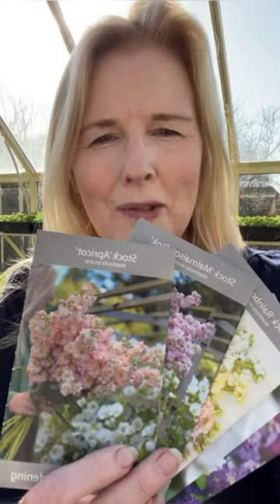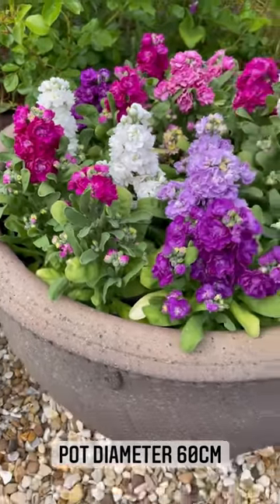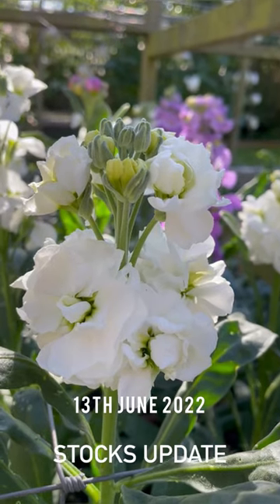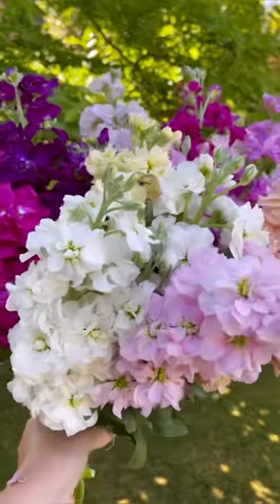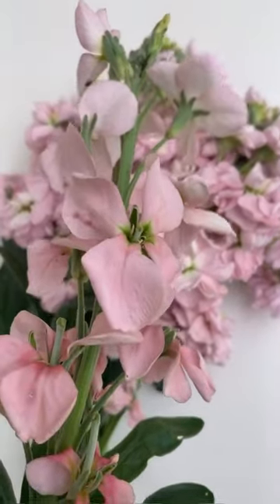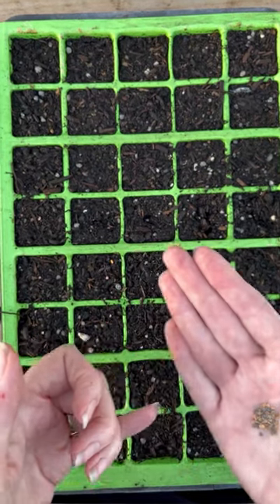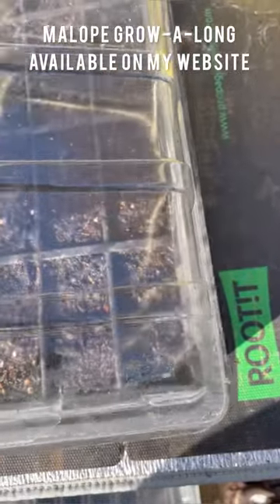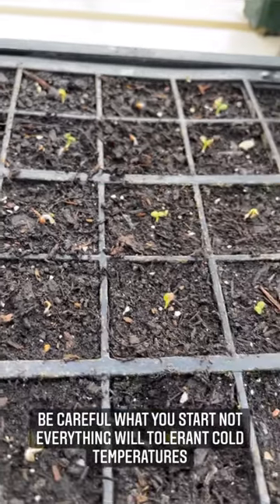Stocks (Matthiola incana) Grow-A-Long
This Weekend we will be sowing our Stocks (both 'Pot' and 'Cut Flower' varieties)

In this video I will explain about sowing and growing including doing a 2nd sowing in 3 weeks time!

If you would like a round up of everything we have sown so far, I have created a 'Spring Grow-A-Long' video hub of my website, I have included links to the Stock selection videos I spoke about in this tutorial.